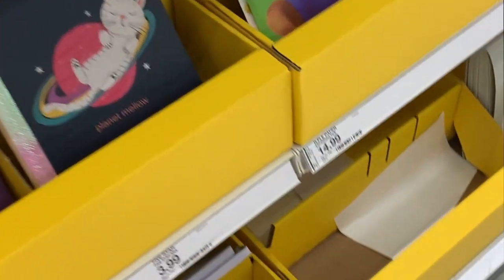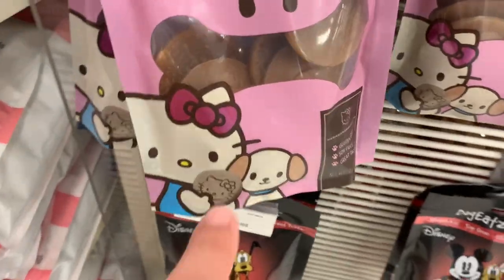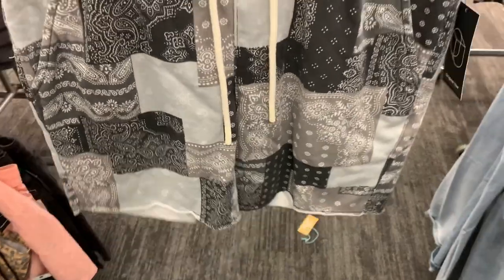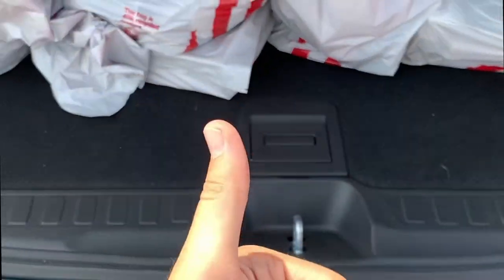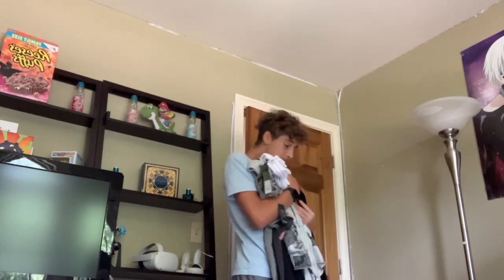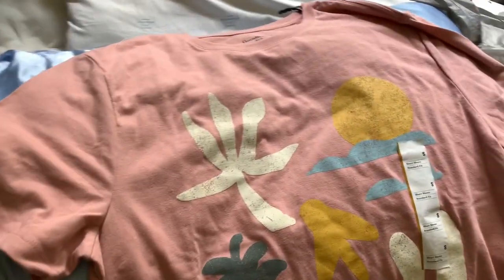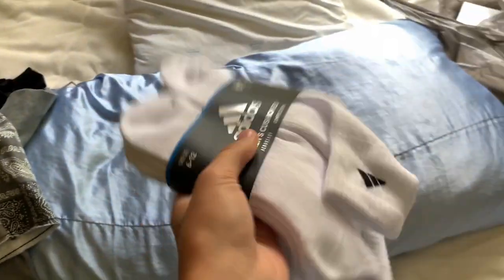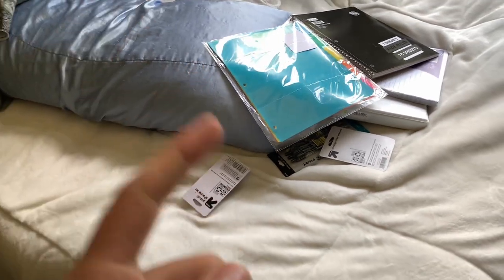🛒Shopping🛒 for Back to SCHOOL!!! (VLOG)✨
Sorry for the rush of the video ive been SUPER Busy! This is a different type of video so lmk if you enjoy! Love yall :)

*ALL MY PC SPECS ARE IN THE PC PARTS PLAYLIST ON MY CHANNEL IF YOU ARE CURIOUS*